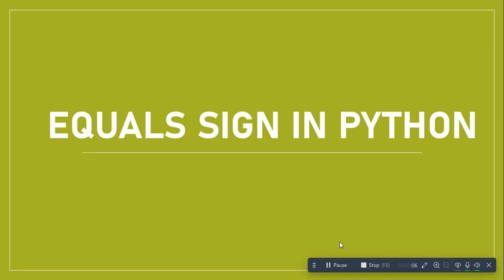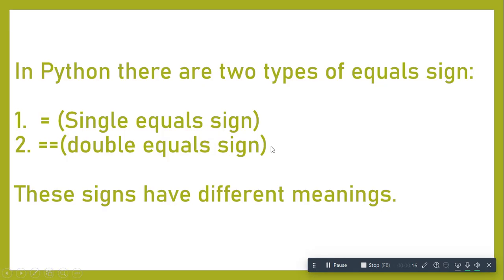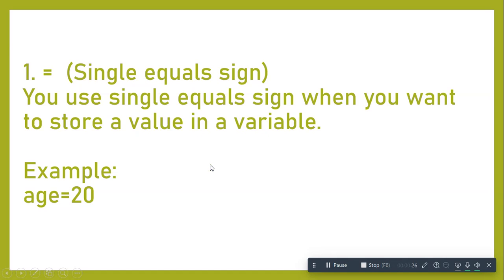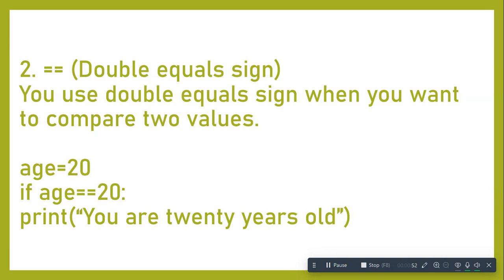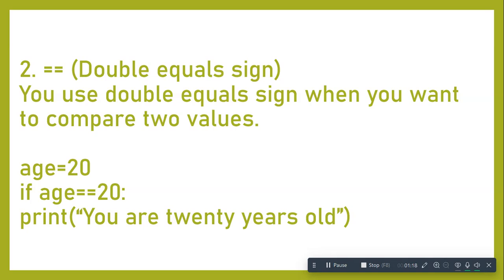Equals sign in Python